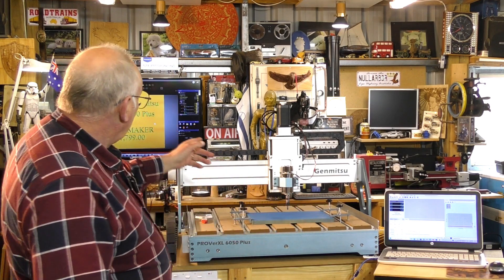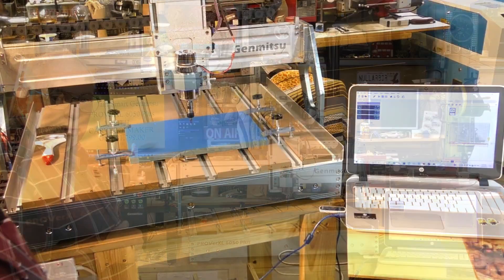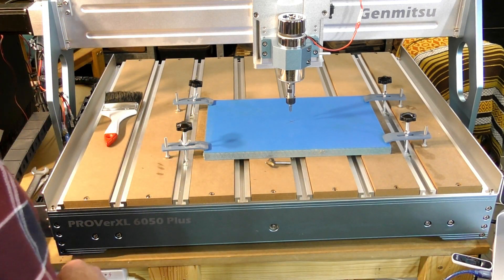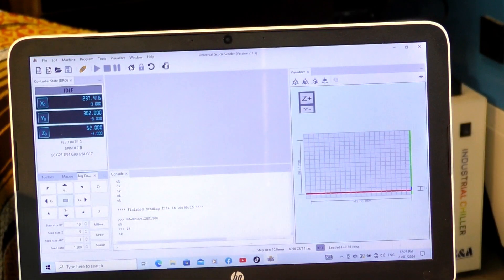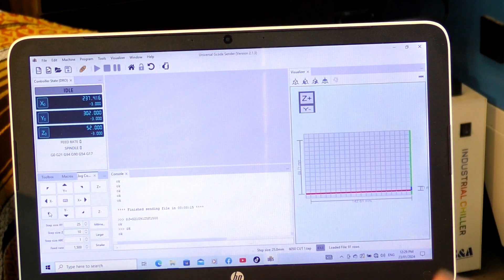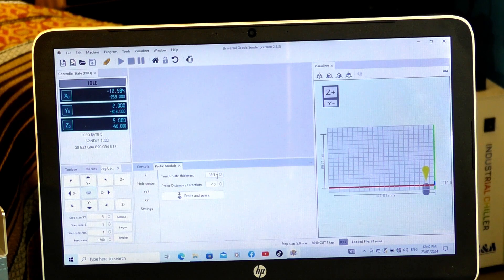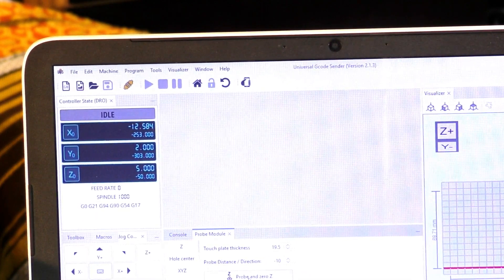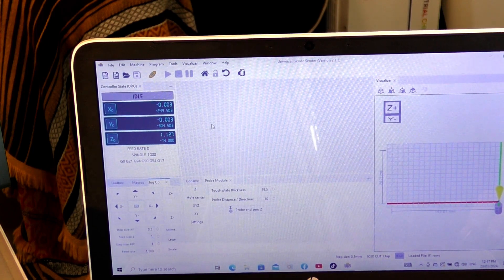BEST CHEAP CNC Router Test Drive the SainSMART 6050 Plus (setting up for the job) part 1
A Roger Webb CNC Router tutorial for the SainSMART Genmitsu PROVerXL 6050 Plus and UGS (Universal Gcode Sender) Video 860 Test Driving the SainSMART Genmitsu PROVerXL 6050 Plus (setting up for the job) part 1 Australian Inventors Workshop™ 2024

ROGERWEBB5798
(ONLY AT THIS ADDRESS BELOW)

& Purple Planet

AND